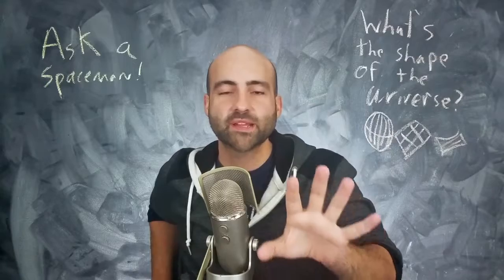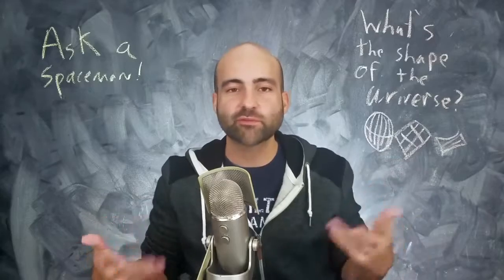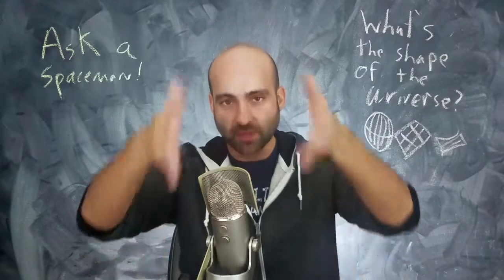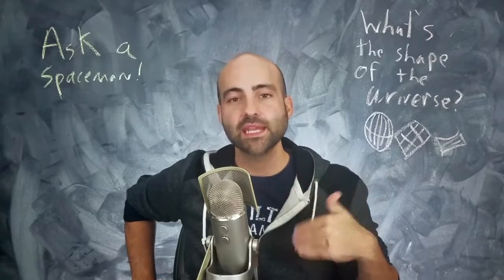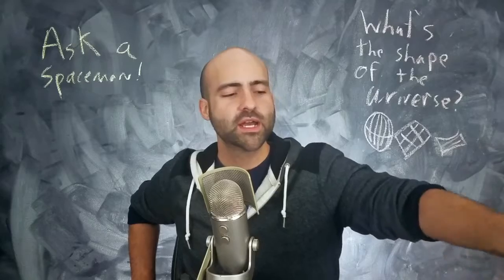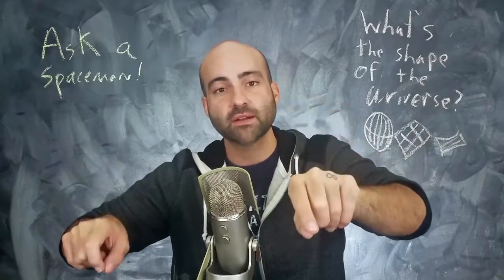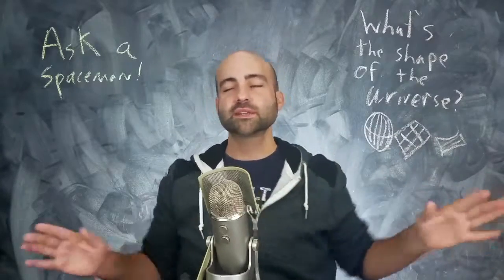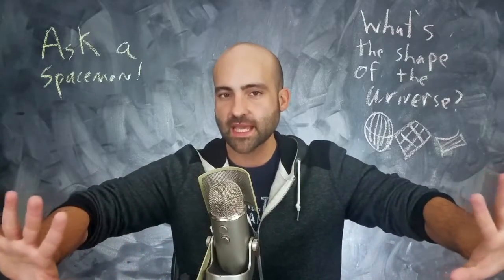Annoying Orange : Annoying Orange - Crappy Captioned: Ask Spaceman! (Inspired By Rhett & Link!)